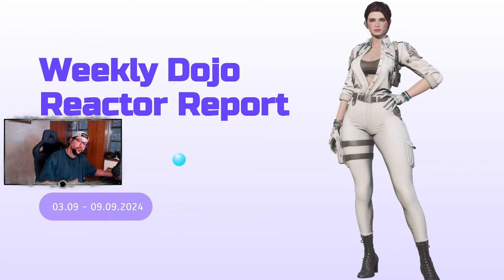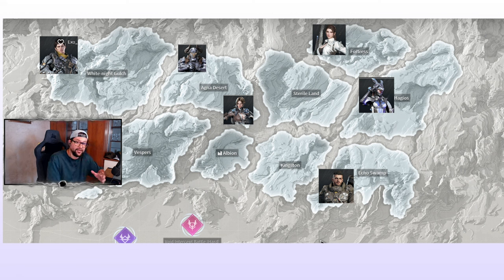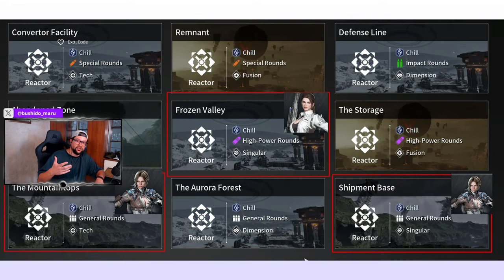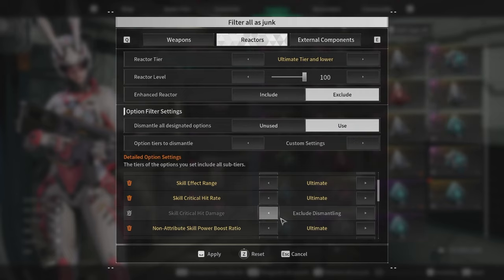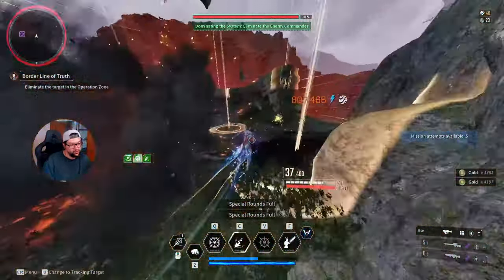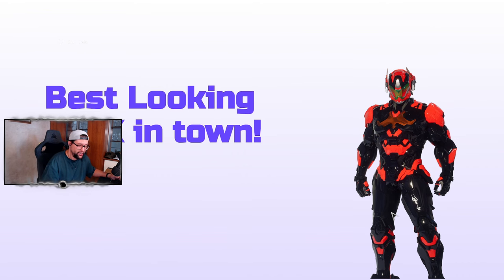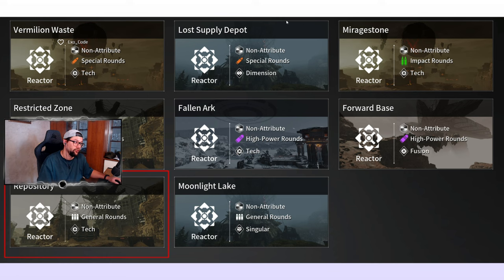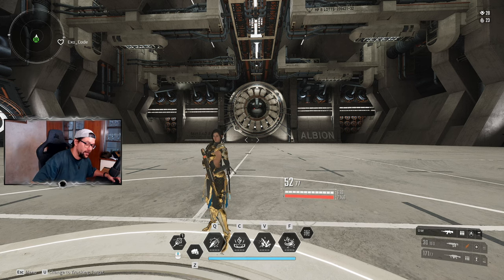BEST Reactor Farms this Week | HAILEY | VIESSA | AJAX | The First Descendant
Welcome to the 2nd video of the Weekly Dojo Reactor Report. In this video I will highlight the best Reactor drops for you for the week of 03.09 to 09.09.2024. I hope you enjoy!